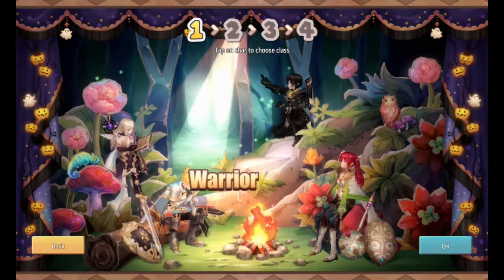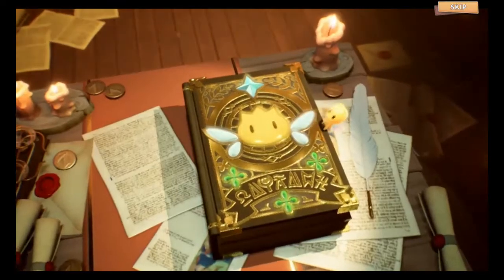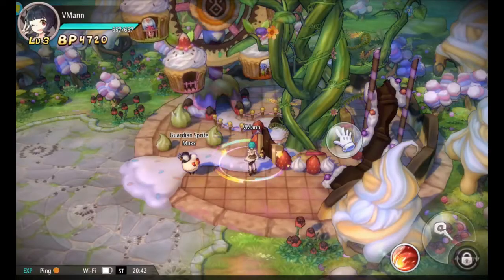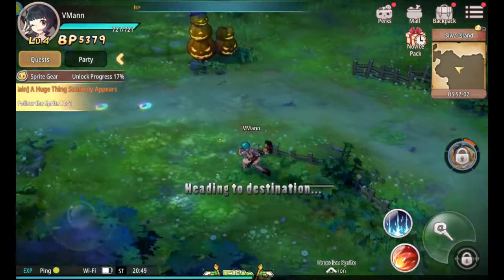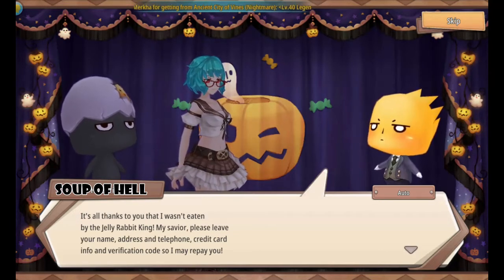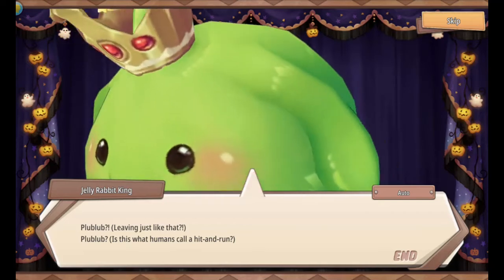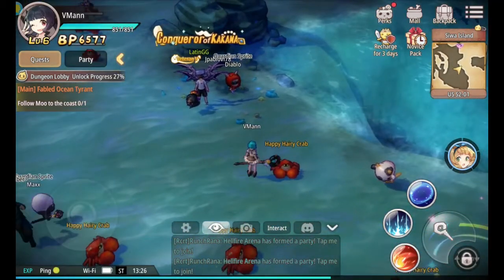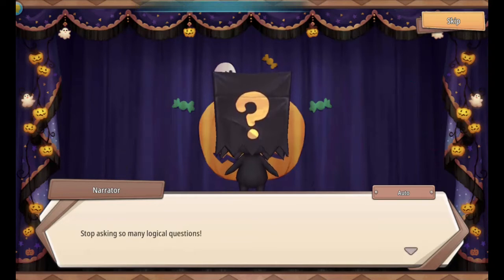Sprite Fantasia - mobile game quickplay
Sometimes a game is just dripping with so much quirkiness that you can't help but love it.

Will this Fairy-Tale MMO have the right amount quirkiness for you...?
Check it out and see for yourself.

Also... SOUP OF HELL!